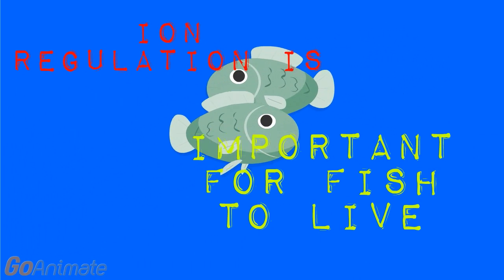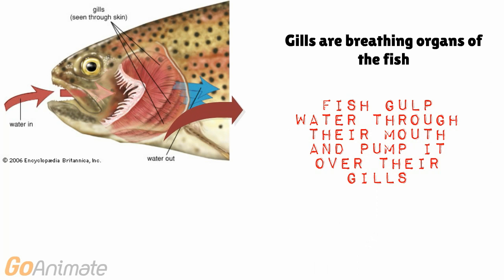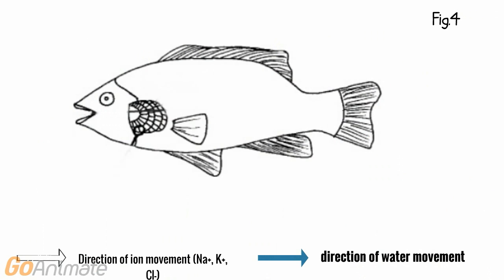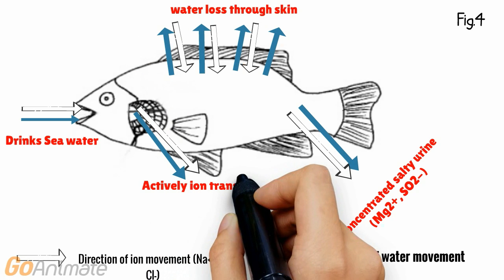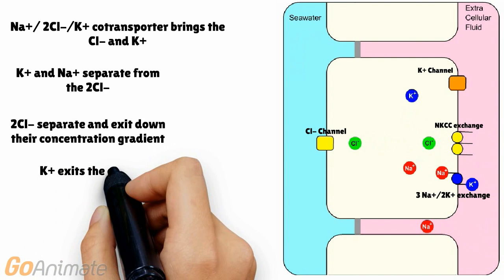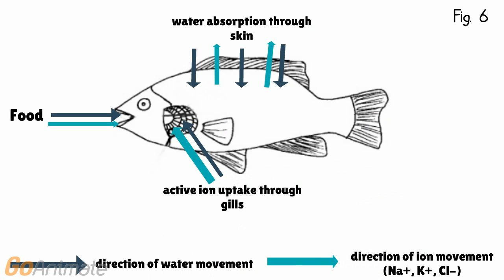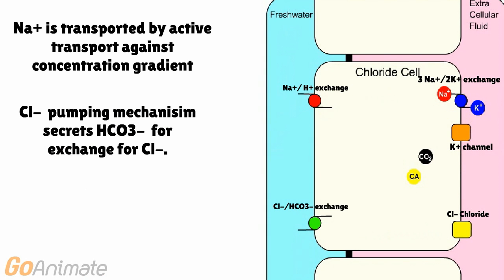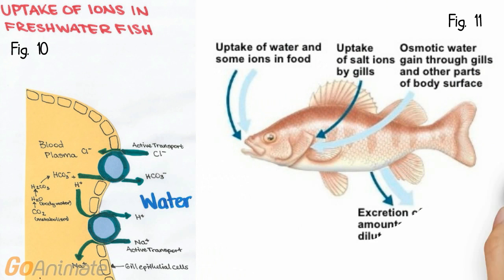Freshwater fish vs seawater fish ion regulation-Animal Physiology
"Fish gills regulate ion differently in freshwater and saltwater."

Marine water fish blood has a higher water concentration than their surrounding sea water. causing water molecules to diffuse out of the blood into their surrounding water by osmosis. These fish must replace the lost water, by the drinking their surrounding concentrated water, intaking salts which is then removed by active transport through their gills Na+-Cl- ATPase molecules, back to the seawater.

Ion exchange in saltwater fish:

The Na+ K+/2Cl- (NKCC) co-transporter brings in potassium ion (K+) and chloride ion (Cl-) from the extracellular fluid in the fish gill epithelial cells using the Na+ electrochemical gradient. The K+ and the Na+ separate from the 2Cl- in the the cell. The 2Cl- separate out and exit the cell through the apical surface via the Chloride channel down their concentration gradient. the K+ goes back to the extracellular fluid via the K+ channel from the cell. Na+ exit the cell that had entered through the NKCC via the Na+/K+ ATPase channel in exchange for K+ causing small potential difference (outside more negative due to the Cl- ions exiting than compared to the extracellular fluid) it drives the outward movement Na+ outside the cell. In freshwater fish water is absorbed through gills and skin by diffusion into the blood. While water moves in towards the higher osmotic pressure of the blood, Na+ and Cl- ions diffuse out of the fish, moving down their concentration gradients to the external environment. The fish then can actively take up the ions across their gills epithelial membranes from the surrounding environment to replace the constant loss of ions. Food is another way by which to replace lost Na+ and Cl-.

Ion regulation is freshwater fish:

The mechanism for Na+ uptake and Cl- are independent. From the dilute freshwater to the concentrated blood Na+ is actively transported against the concentration gradient. H+ is excreted out in exchange for Na+. The Cl-/HCO3 - exchange secretes the bicarbonate ion (HCO3-) in exchange for Cl- ions. HCO3- and H+ are metabolic wastes that are derived from the conversion carbon-dioxide(CO2) using carbonate anhydrase (CA). These metabolic wastes (H+ and HCO3) keeps  it from generating large potential differences across the gill epithelium in freshwater fish. A protein that is responsible for sodium uptake uses ATP to exchange Na+ for K+.

Text citation:

- Animation: (2:00-250),(3:28-4:13): Dr.Gregg Dearbom,Greg Goss.(2002).Ion and Acid-Base Regulation in Fish Gill.

- (1:03-1:19) Am J Physiol.(1980).Morphology of gill epithelia in fish. Retrieved from

- (2:00-250),(3:28-4:13) Gene Helfman, Bruce B. Collette, Douglas E. Facey, Brian W. Bowen.(2009). The Diversity of Fishes: Biology, Evolution, and Ecology (2nd ed.). Wiley-Blackwell

- (2:00-250),(3:28-4:13) Richard Hill, Gordon Wyse, and Margaret Anderson. ().Animal Physiology (3rd Ed.).Sinauer Associates, Inc. Box Extension 5.2

Image citation:

1.  Art. Britannica Online for Kids. (2006) respiratory system: fish gills.

2.  Stanford.(N/A).Gill anatomy - gross anatomy.

3.  Richard Lloyd.(1992) Water quality and fish health. Retrieved November 24,2014 from ftp://

4.  Education. (N/A).Fish gills: Extractin Retrieved November 24,2014

5.

6. Education. (N/A).Fish gills: Extractin Retrieved November 24,2014

7.

8.  Ashleysbiostudyguides. (2013). Uptake of Ions in Freshwater and Marine Fish Retrieved November 24,2014

9.  Pearson education. (2008).

10.  Ashleysbiostudyguides. (2013). Uptake of Ions in Freshwater and Marine Fish Retrieved November 24,2014

11.  Pearson education. (2008).

12.   Finding Nemo Animated GIF.[Online imgae]Retrieved November 24,2014